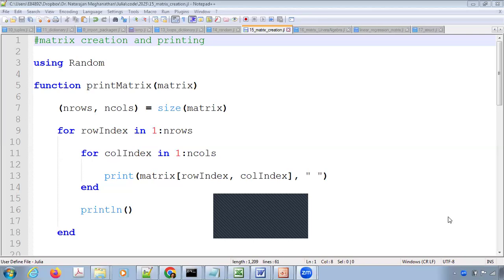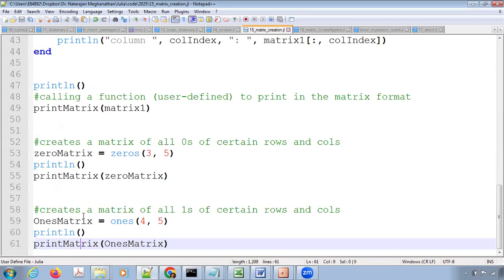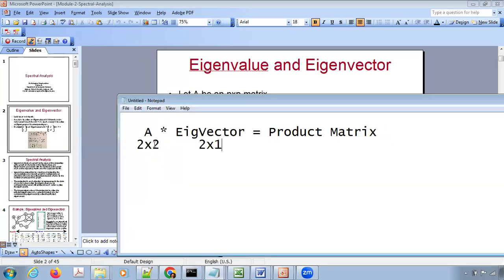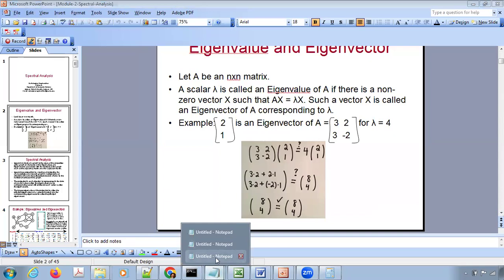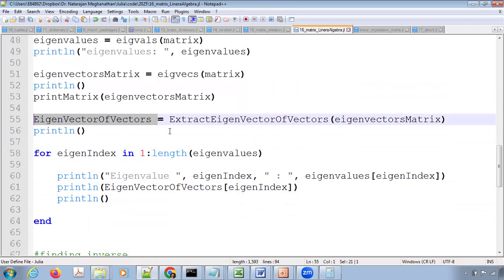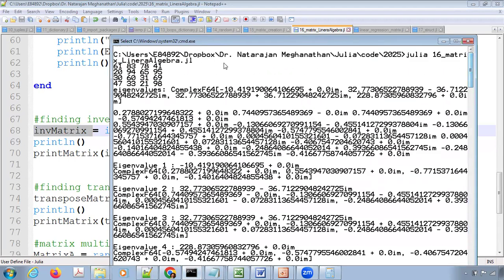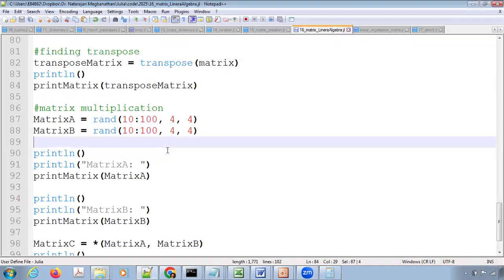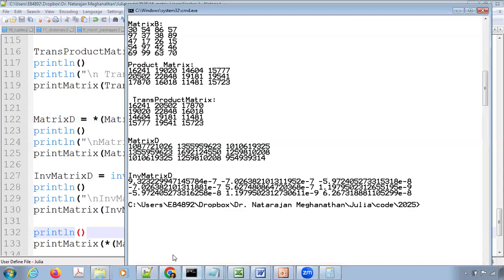0 7 Julia Code 15 16 Matrix Creation and Operations